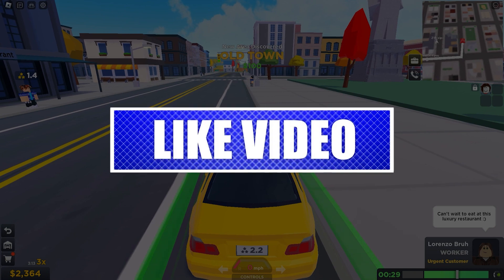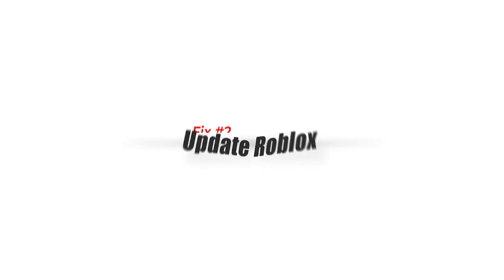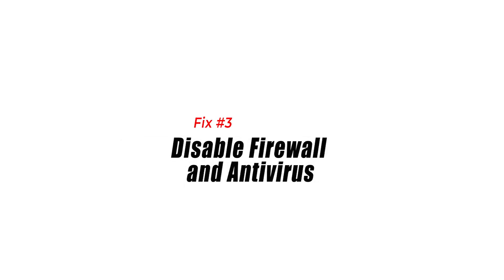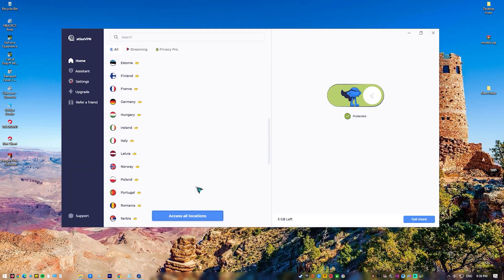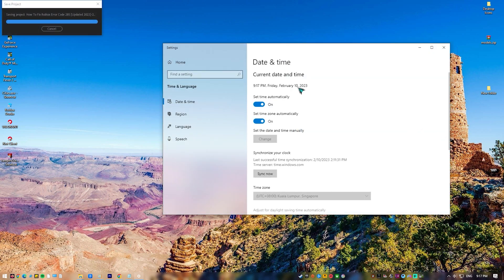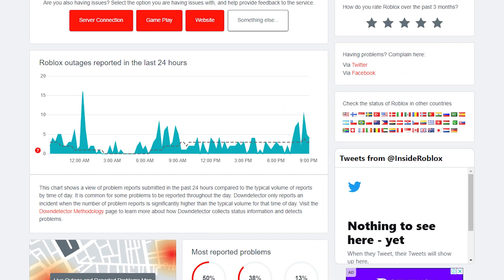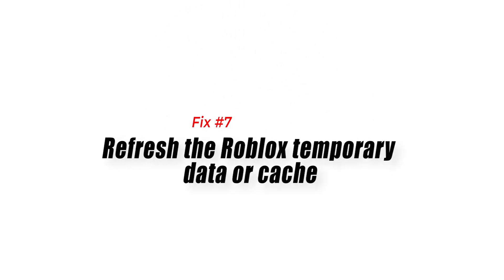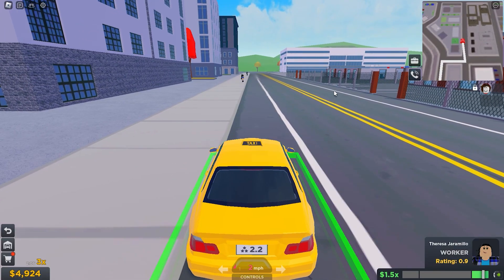How To Fix Roblox Error Code 285 [Updated 2024]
Roblox is a popular online game platform with millions of users across the world. However, just like any other software application, it is not free of errors and bugs.
In this video, we will discuss what causes Roblox Error Code 285 and how to resolve it.